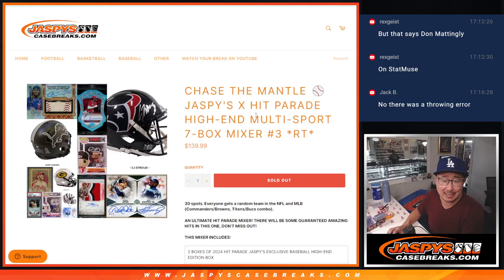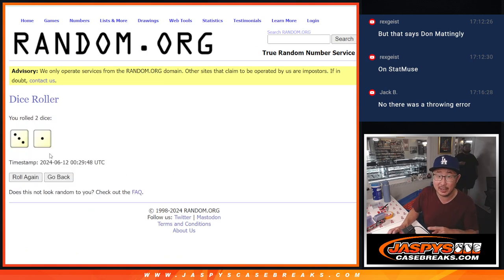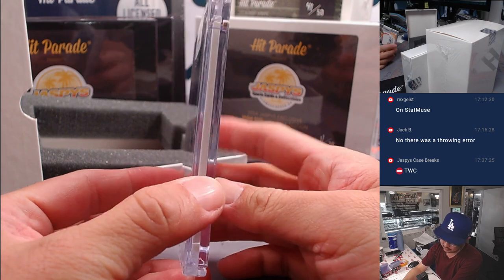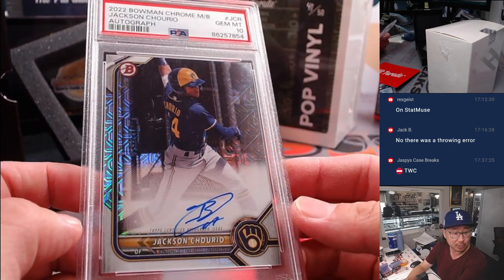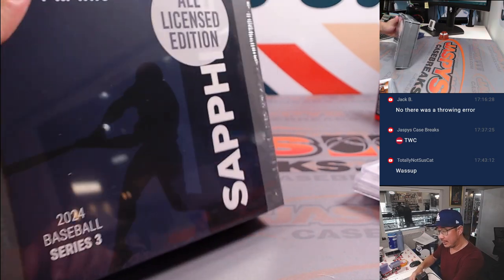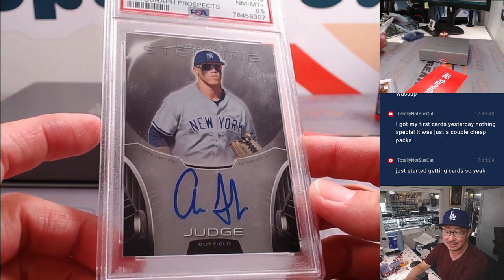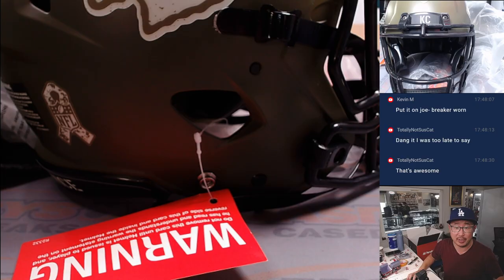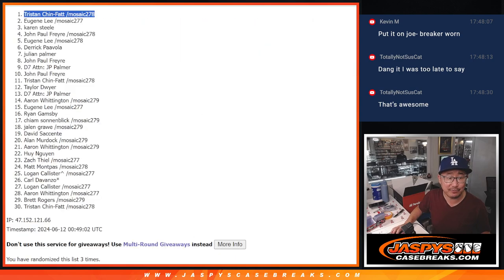Tu, 06/11/24 - JASPY'S X HIT PARADE HIGH-END MULTI-SPORT 7-BOX MIXER #3 *RT*